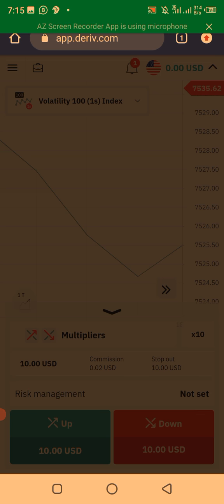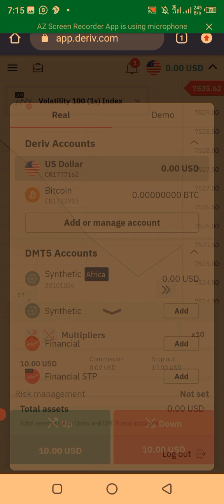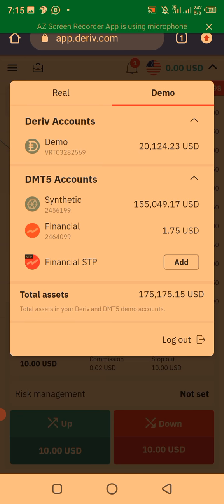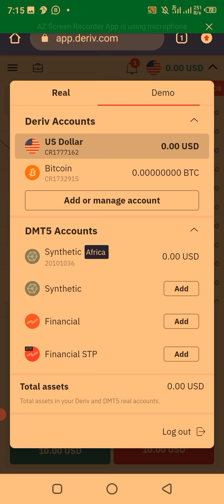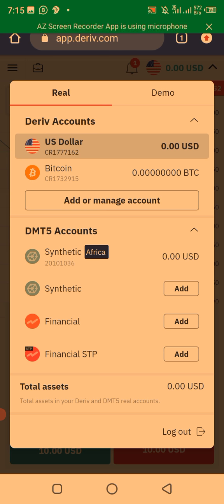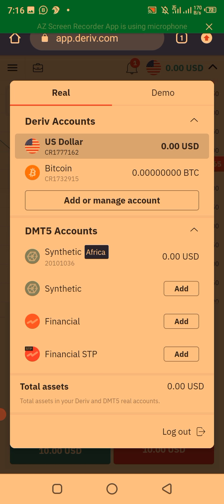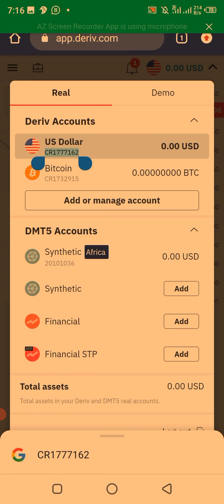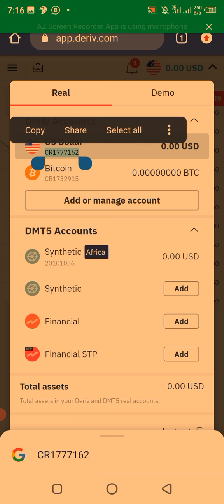What does CR means in Deriv.com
You are welcome to official Trading Education Channel- WIN FINANCIAL & VOLATILITY MARKETS
Trading is interested if you have the right mentor
For you to succeed and win in the markets then you must have the best markets broker in the whole world.

ALWAYS BE MINDFUL OF THIS